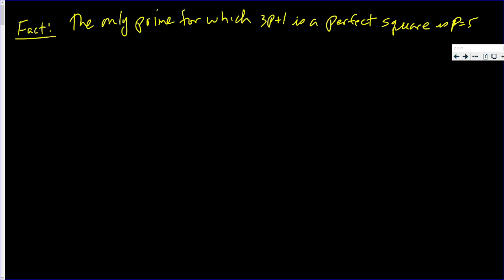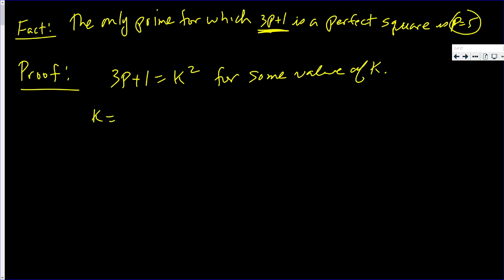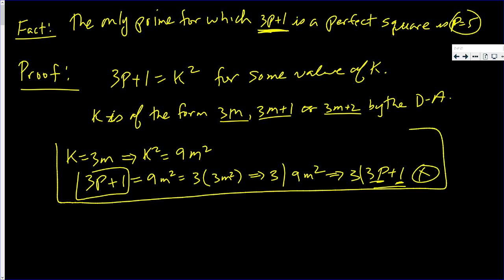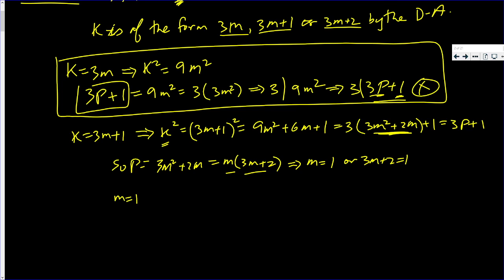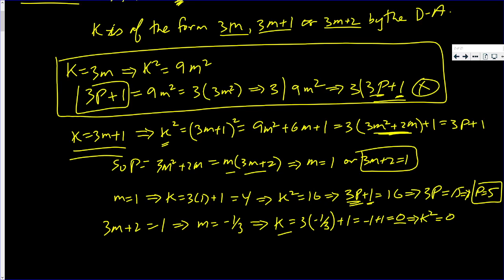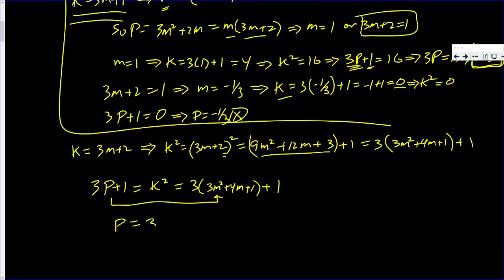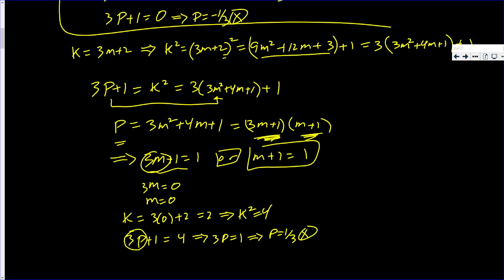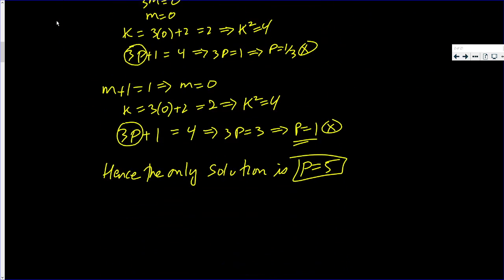The only prime for which 3p+1 is a perfect square is p=5 .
In this video we prove that the only prime for which 3p+1 is a perfect square is p=5! prime. Watch and Learn!